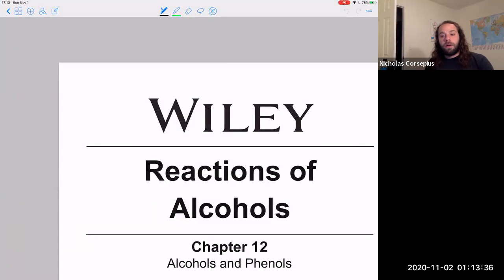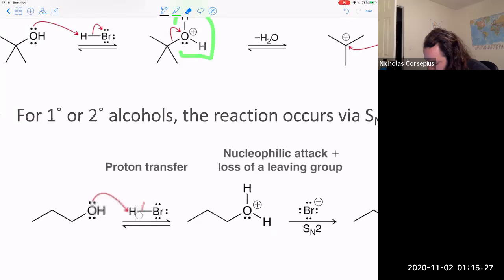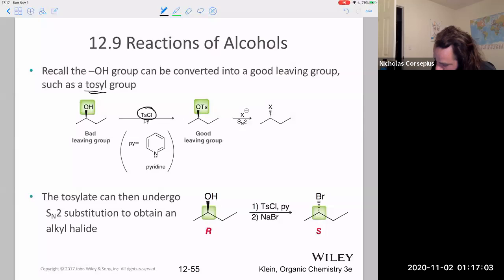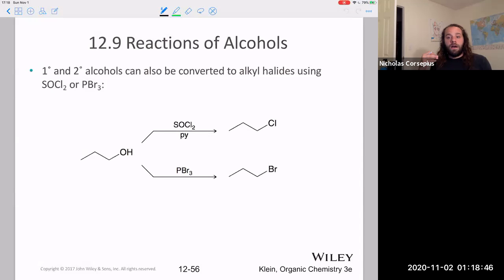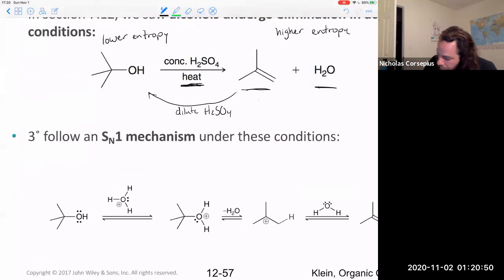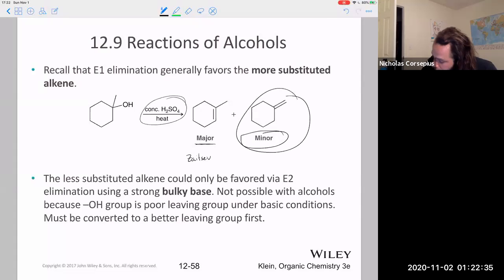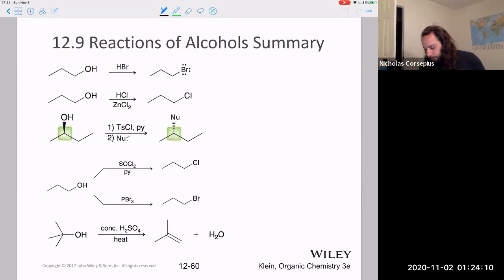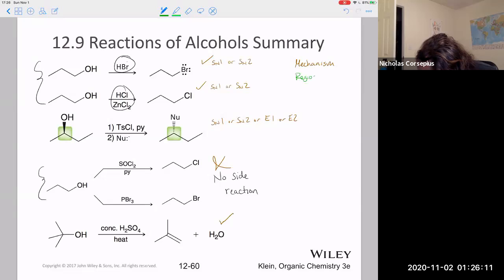Ch 12 Reactions of Alcohols